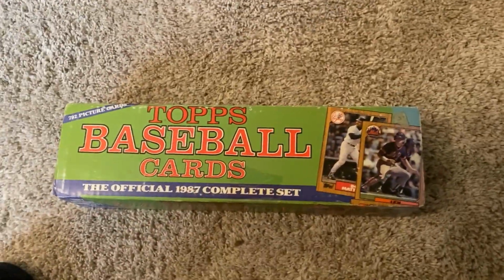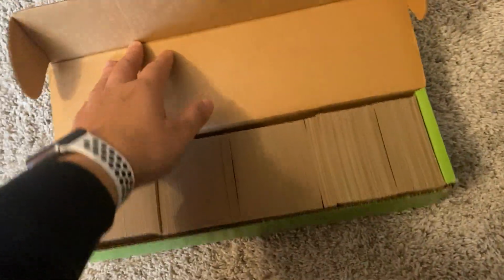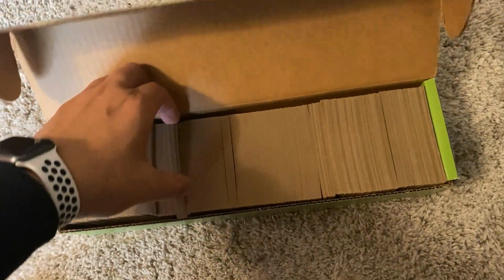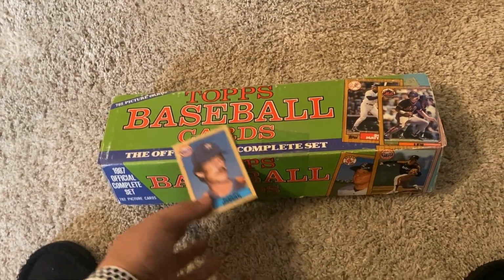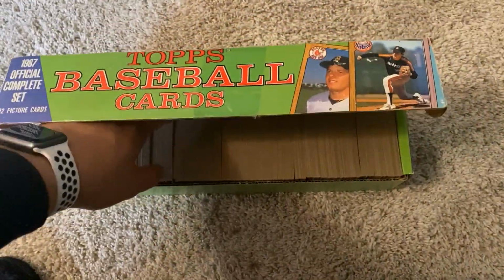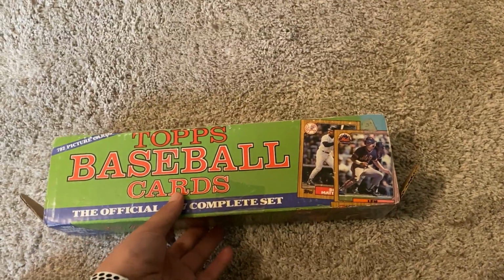Topps 1987 Baseball Cards Factory Set Quick Review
Here's the link if you want to get it

Full product name:  Topps 1987 Baseball Cards Factory Set

This is the factory sealed complete 792 card Topps set which includes Barry Bond's rookie card #320, Mark McGwire's 1st regular Topps card #366 and loads of other stars and rookies.
This is the harder to find "Christmas" factory sealed version in the original cellophane wrapped green picture box!